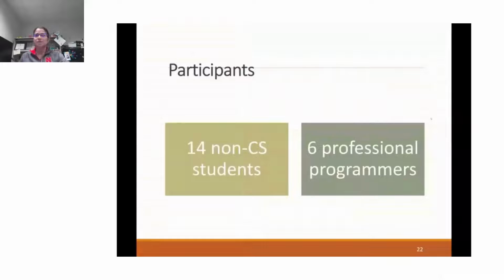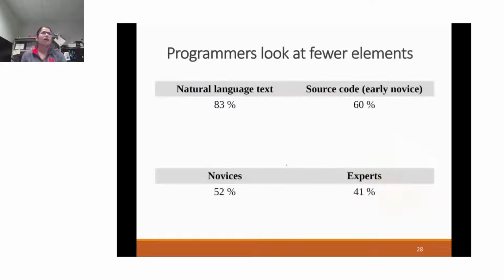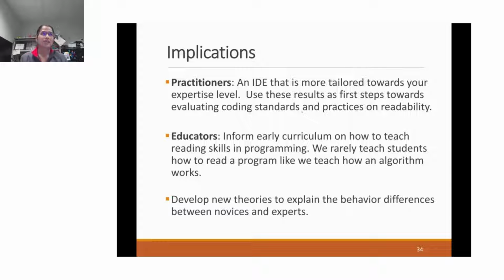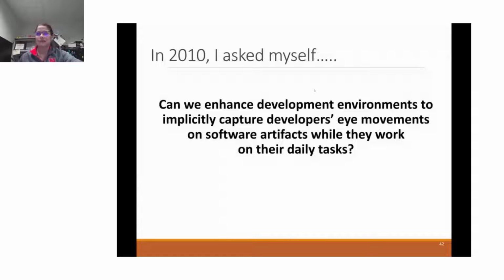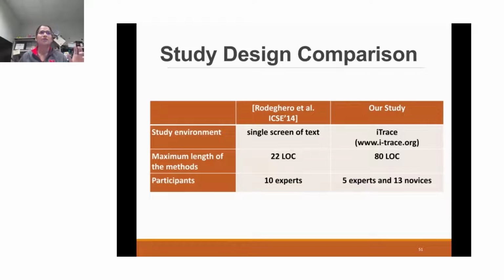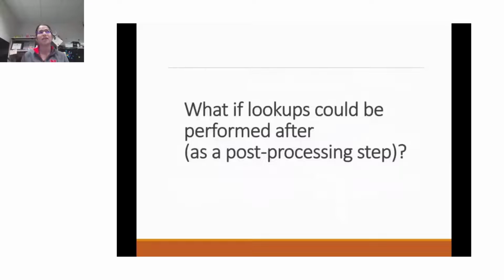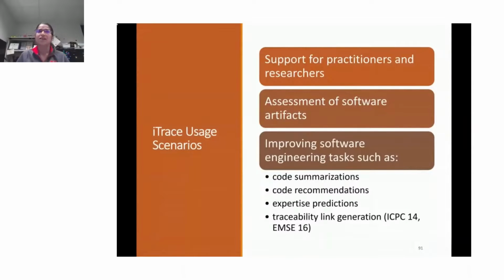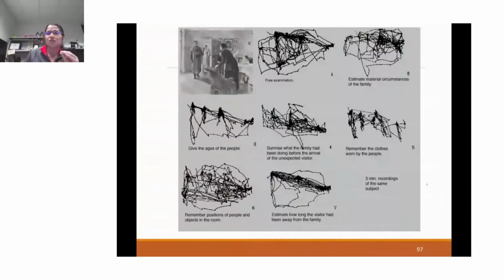Eye Tracking in Software Engineering: Past, Present, and Future - Bonita Sharif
The organization team apologizes for the delayed recording start